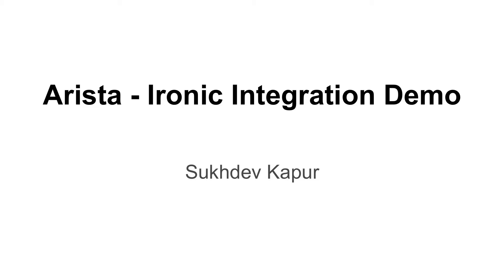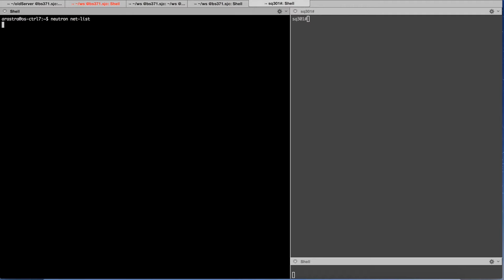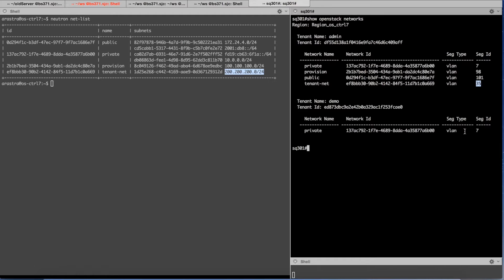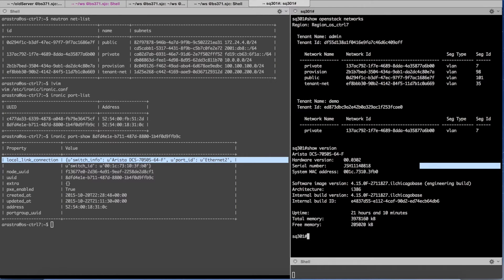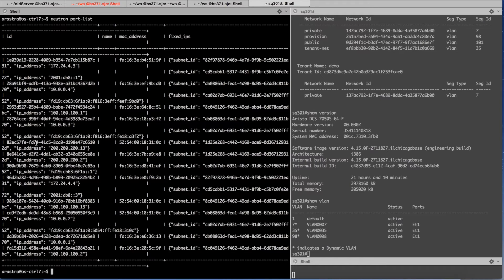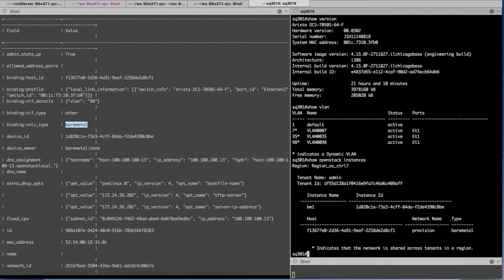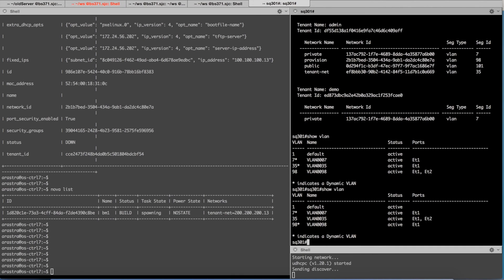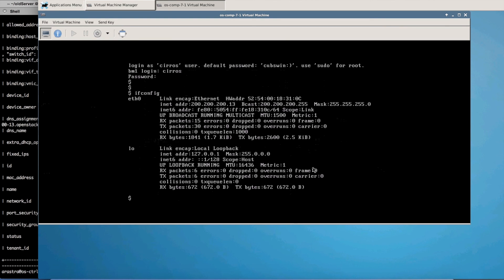arista ironic demo ver02 1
Arista integration with Ironic